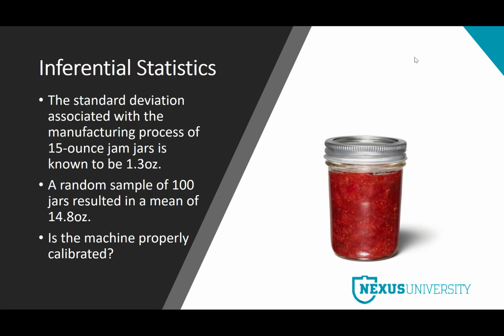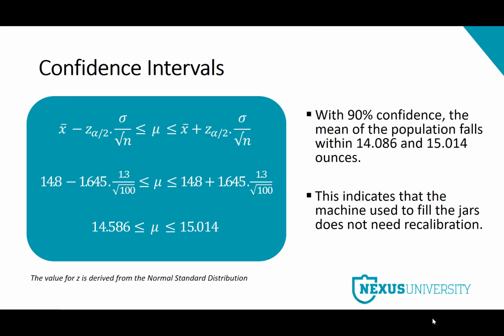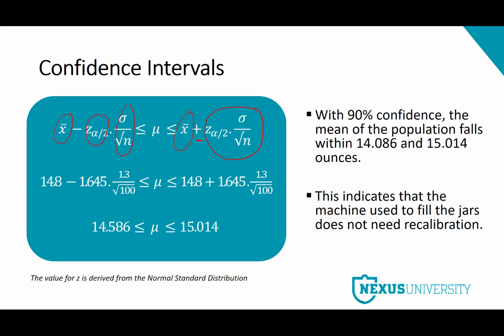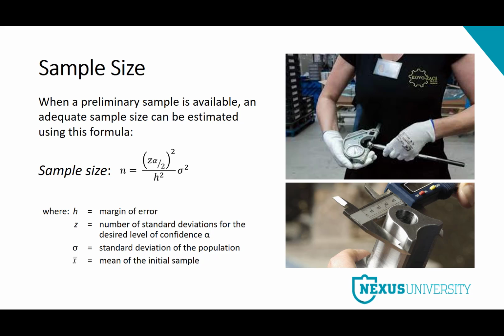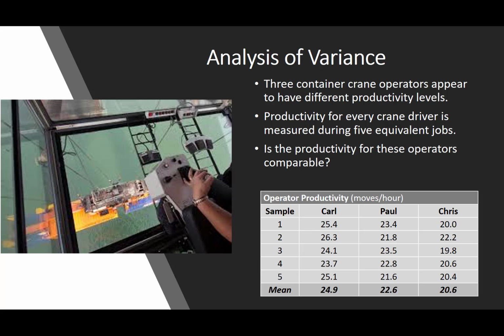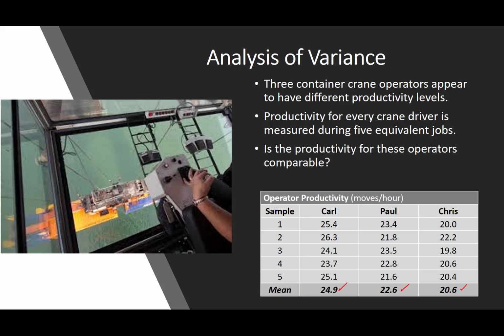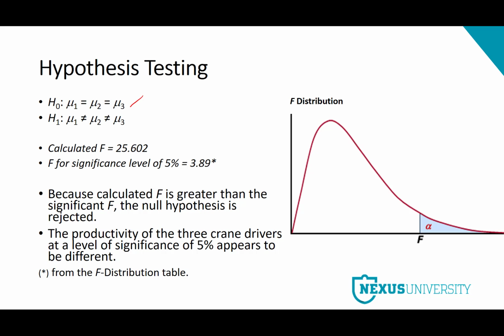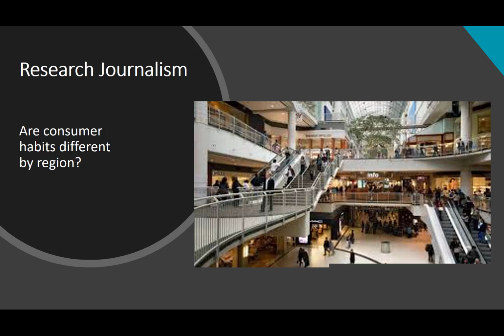Week 2 Video Lecture Part 2